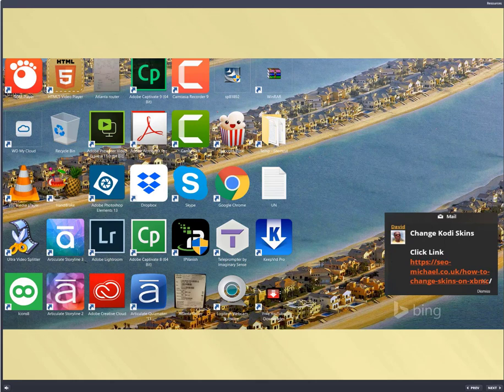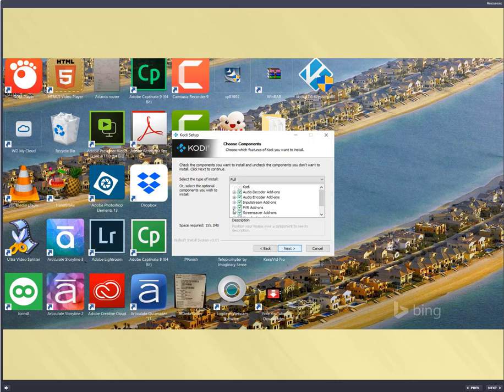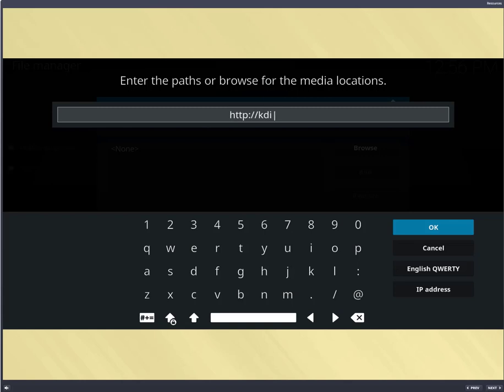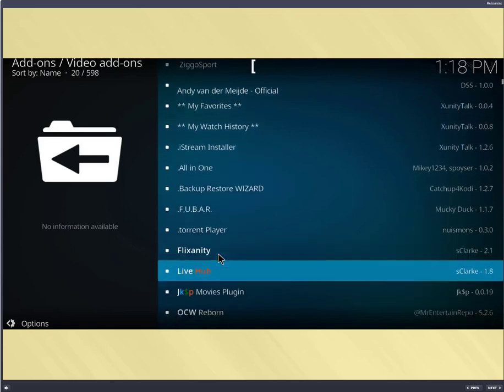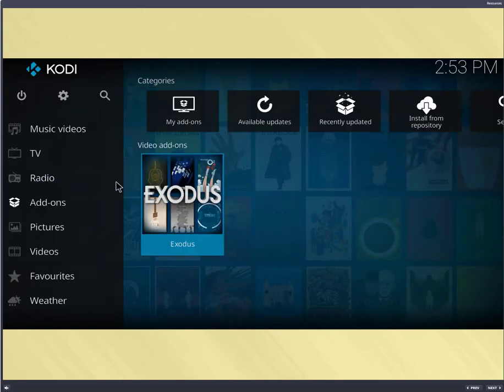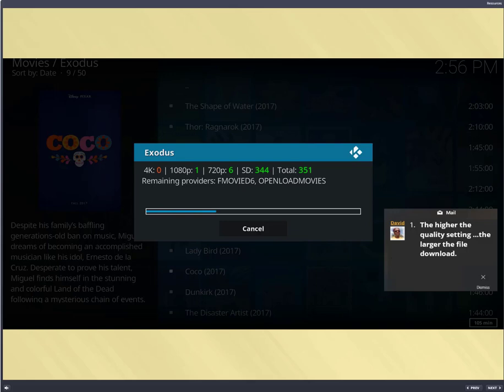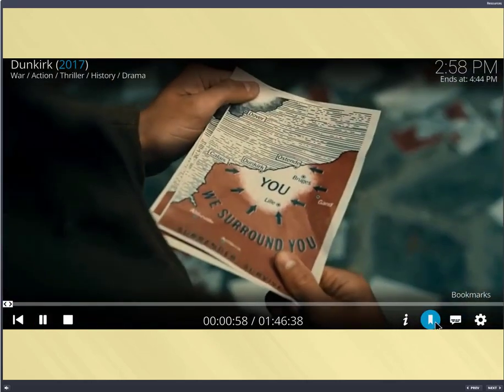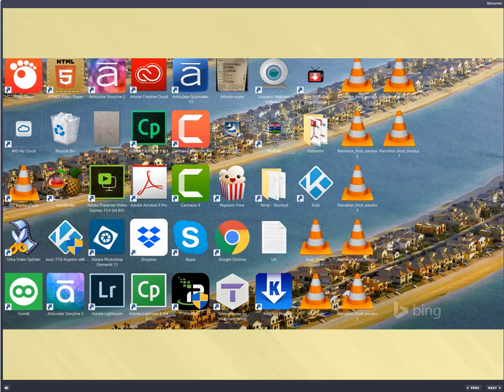Kodi_Exodus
Enjoy the the latest versions of Kodi 17.6 with the lates Exidus repository as of 02/08/2018